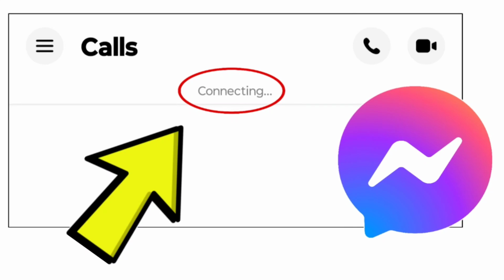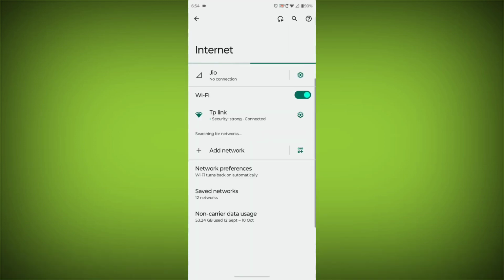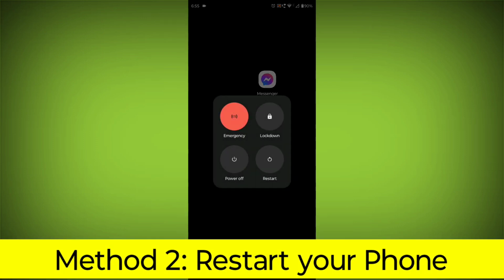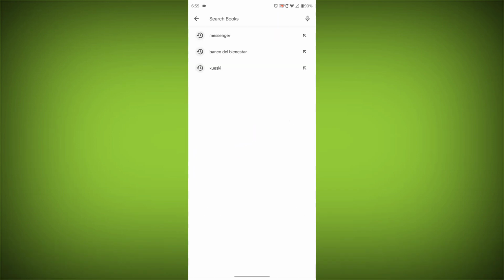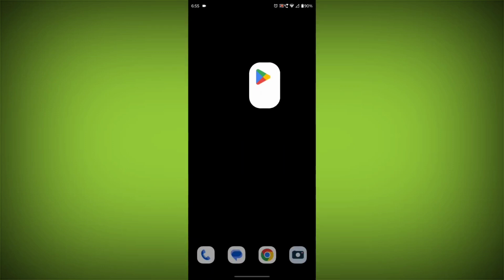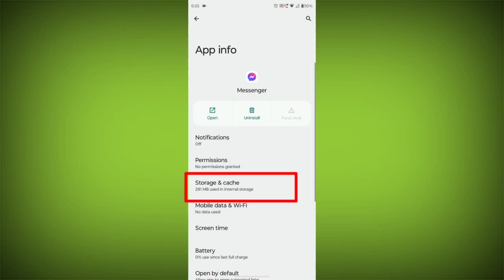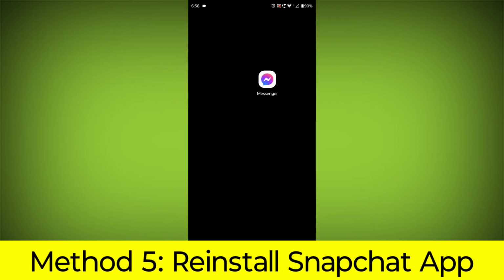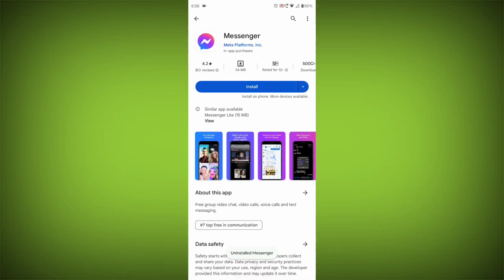How To Fix Facebook Messenger App Can't Call Someone Stuck on Connecting... Problem Solved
Talk soon,
Abid Akay